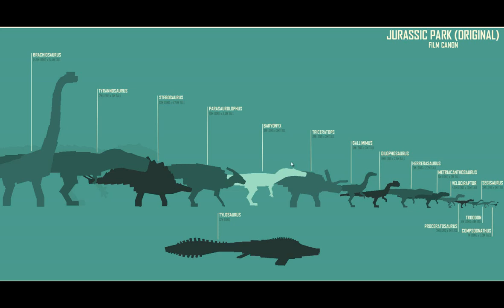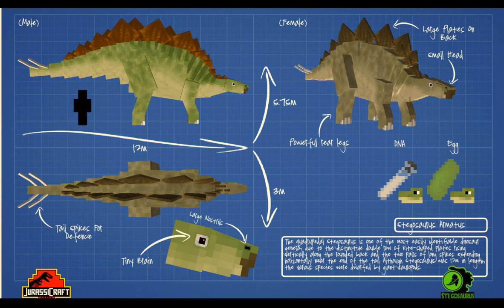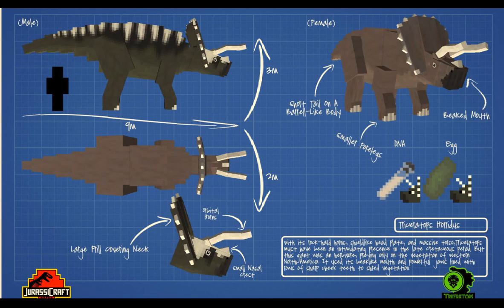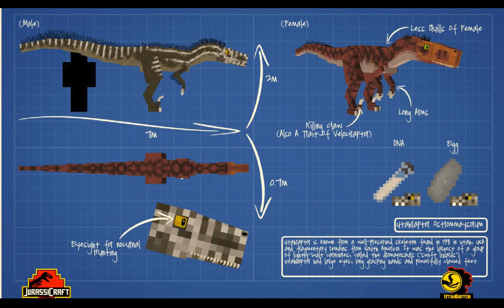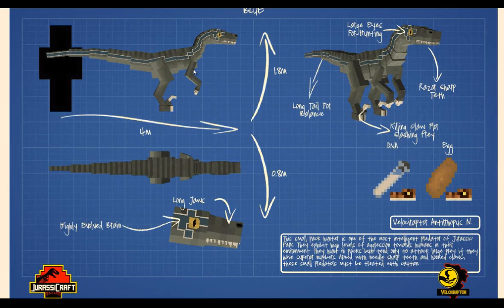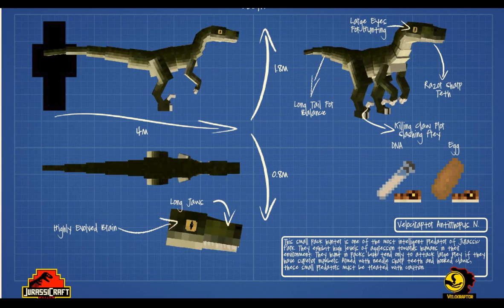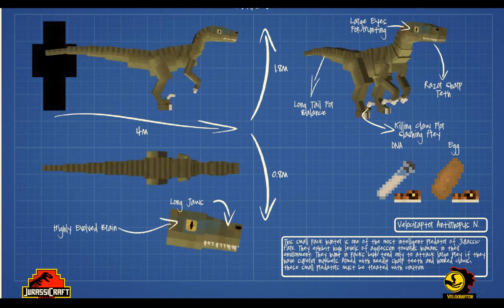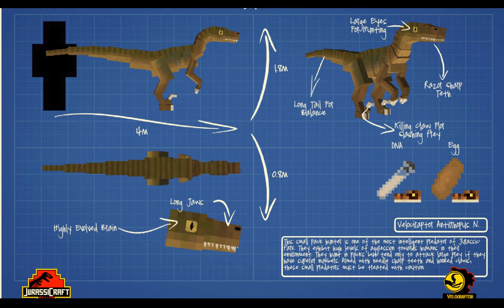Jurassicraft 2 Showcase Jurassicraft 1.8 Pre Release Blueprints Dinosaurs Pt3 Indominus Rex I Rex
Jurassicraft 2 Showcase Jurassicraft 1.8 Pre Release Blueprints v2 Dinosaurs Pt3 Indominus Rex I Rex

JURASSICRAFT v2 Dinosaurs

In this Video we review all of the new Dinosaurs in the Upcoming Jurassicraft Mod v2 from Stegosaurus to Indominus Rex I Rex